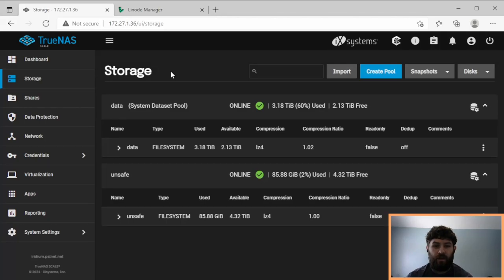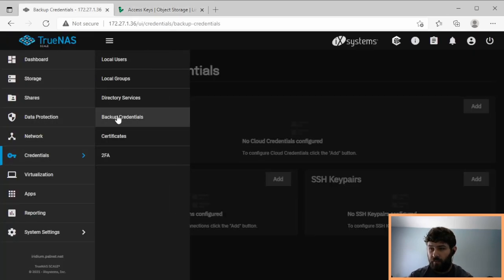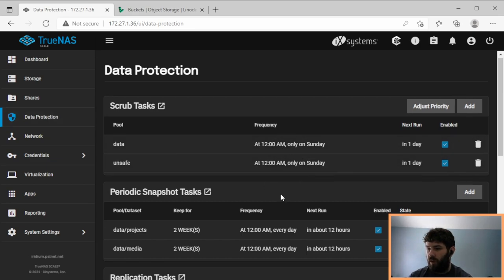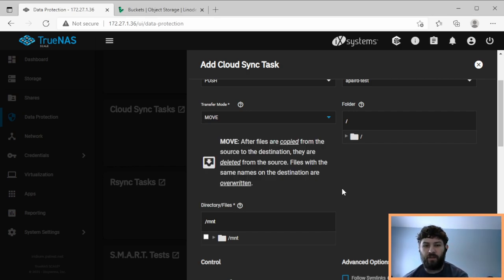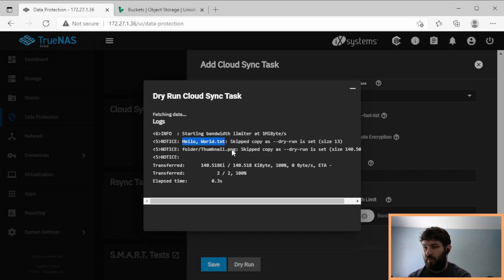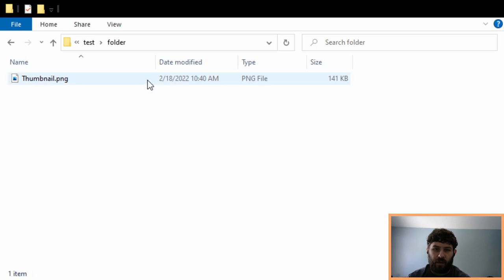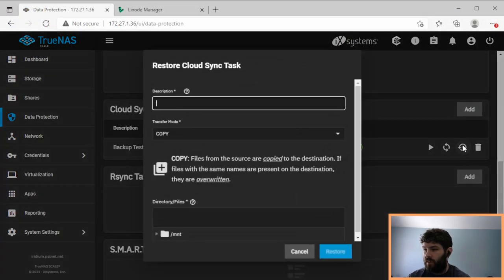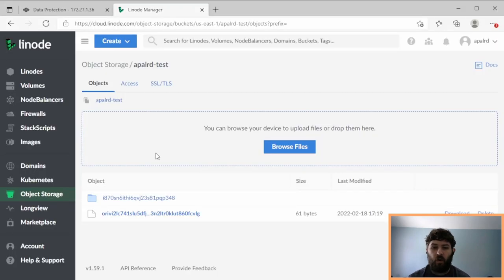Backup TrueNAS SCALE Datasets to Linode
In this video, I walk through the setup process to synchronize a dataset on TrueNAS SCALE with Linode object storage. Using this method, you can keep mission critical data synchronized with a cloud backup.

As we all know, RAID is not a backup, and even the best backup systems can go wrong, so keeping multiple copies of your data is always preferred for critical data. Of course, you can never rely on a backup without testing the restoration process, which I also explain in this video.

TrueNAS supports Amazon S3 natively, and with a little bit of tweaking we can use the S3 support to backup data to Linode object storage instead. TrueNAS also supports encrypted backups, and I explain the process of both creating encrypted backups and restoring them, as long as you keep the password safe.

NotSponsored I have no involvement in Linode other than as a customer, I pay for their virtualization and hosting services for my personal projects and blog.

Timestamps:
00:00 - Introduction
00:19 - Create Bucket and Access Key
03:23 - Simple Scheduled Backup
07:34 - Simple Backup Restore
08:44 - Encrypted Backups
10:09 - Encrypted Backup Restore
12:09 - Outro

TrueNAS is a trademark of iXsystems, Inc